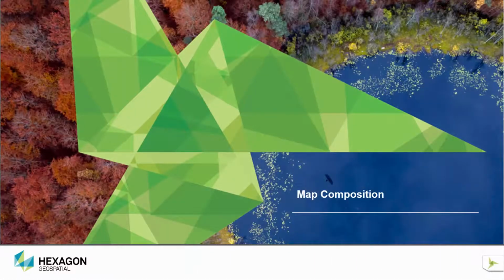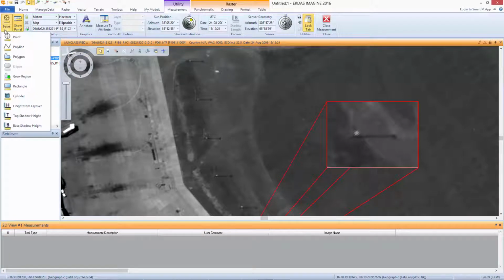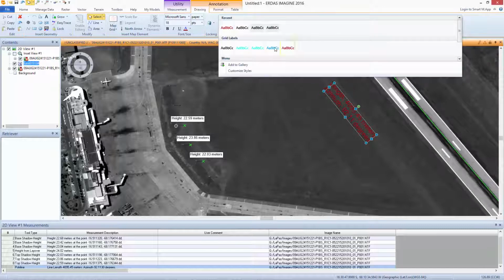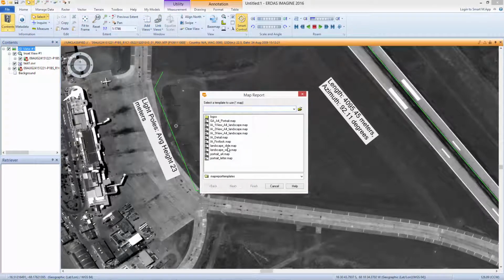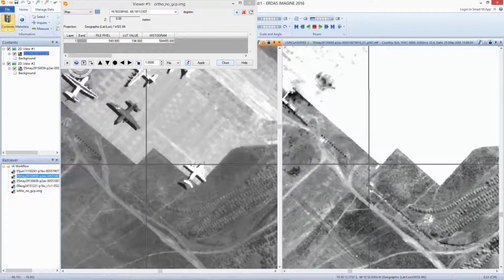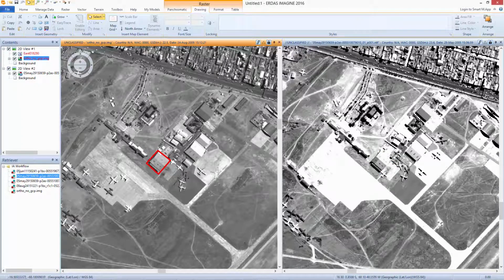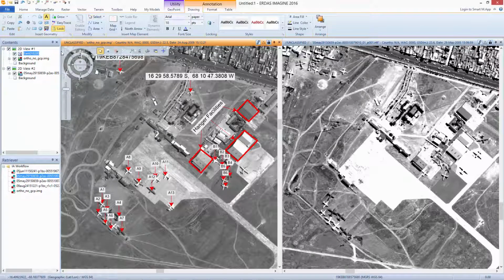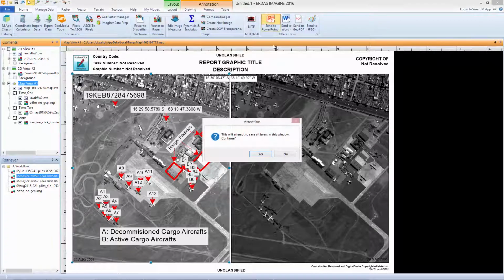Map Composition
This video shows the basic exploitation like Measure and match the images which are not spatially matching. Also we can see how to create Map Reports and also how to send the contents of 2D View to a Power Point presentation, Word document & GeoPDF.